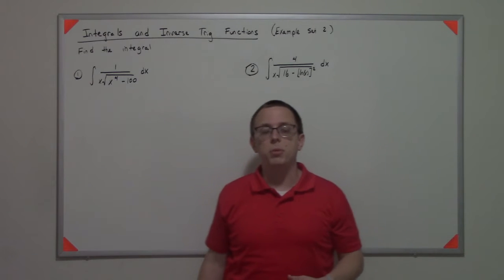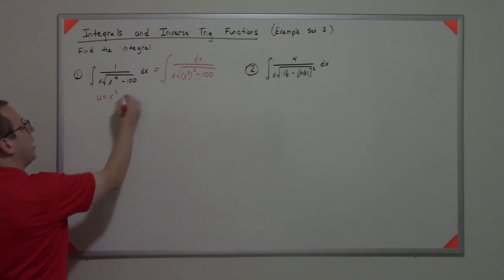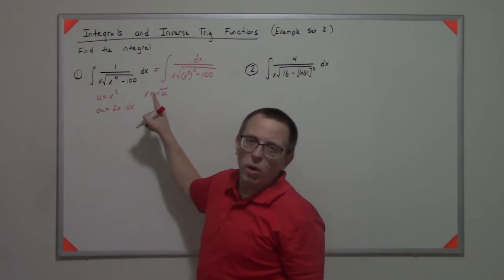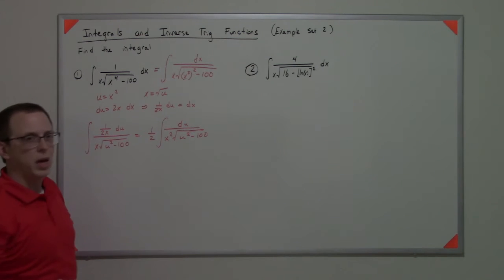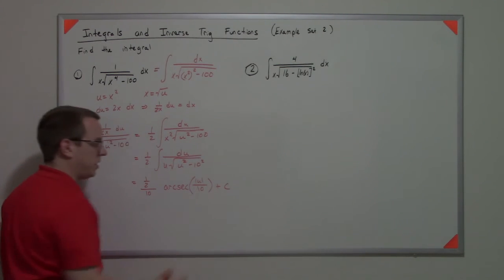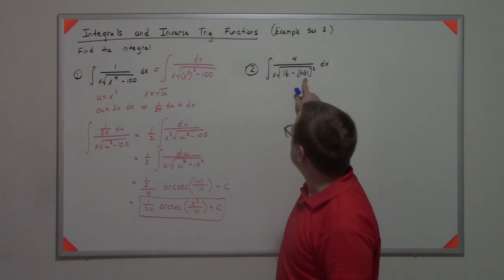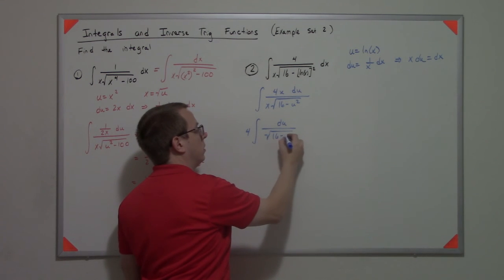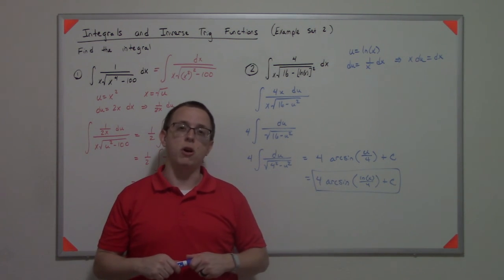05.08.03 - Integrals and Inverse Trig Functions (Example Set 2)